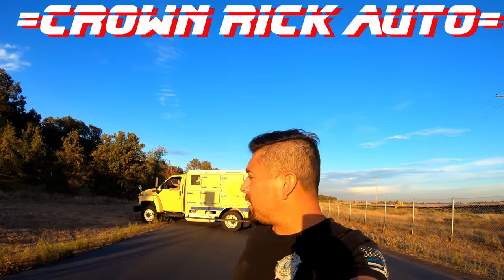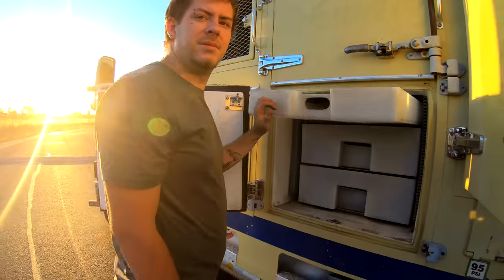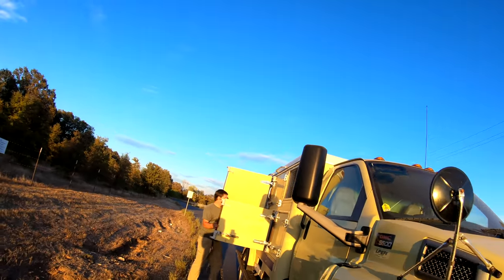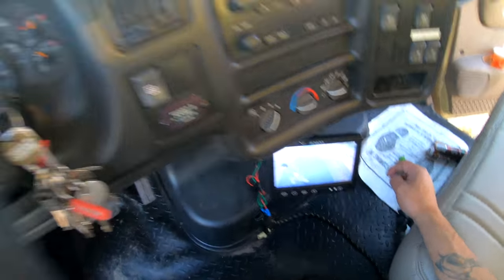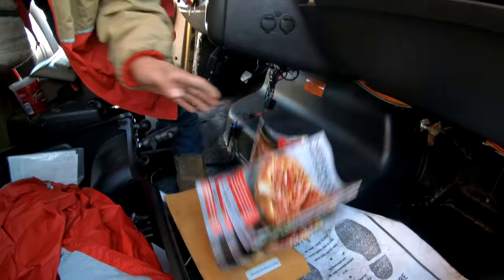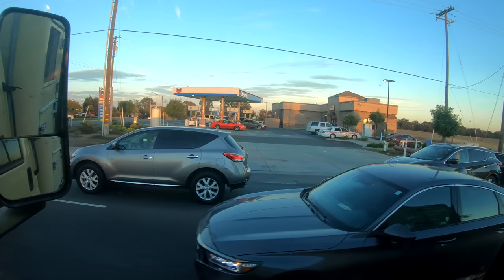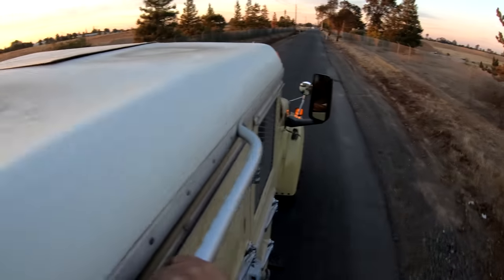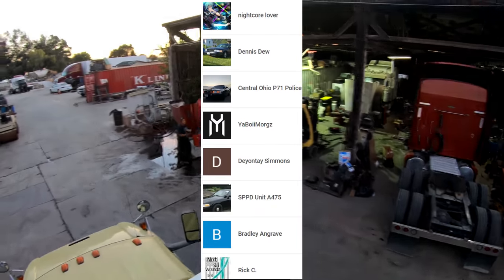Project Swat Truck! Crown Rick Auto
Take a First Look at my new project swat truck!

New Video! you wont believe what I found!